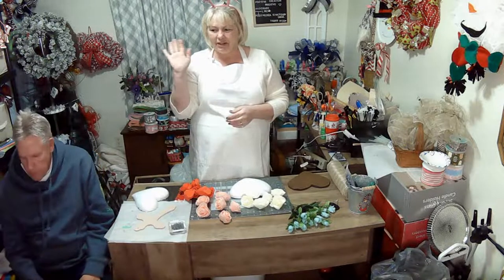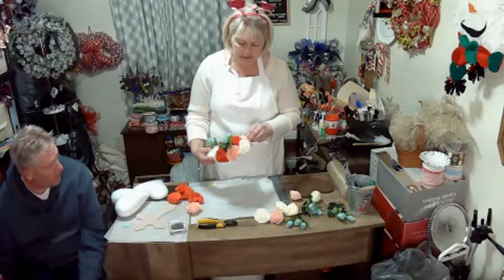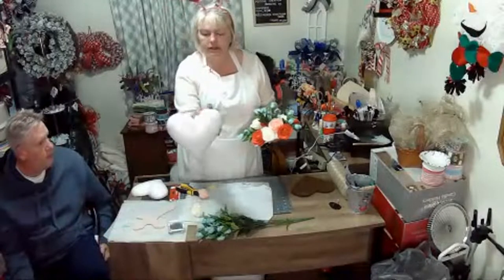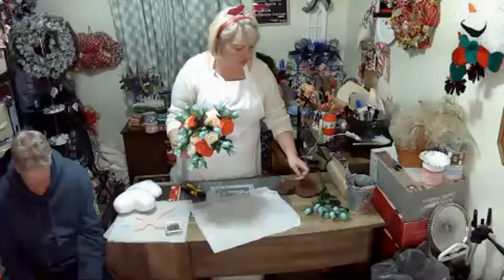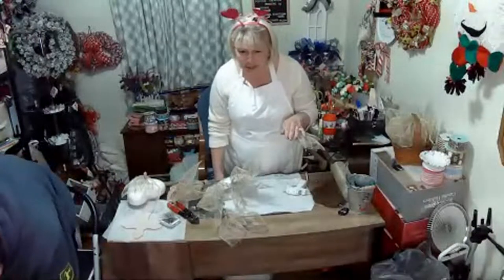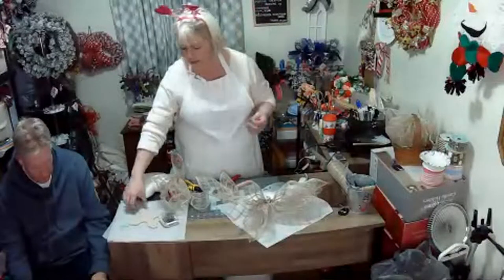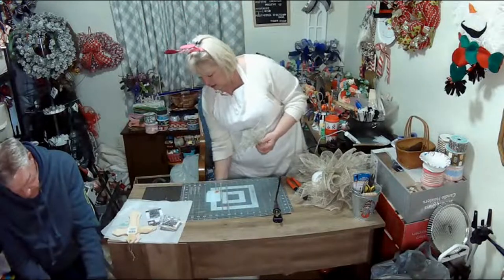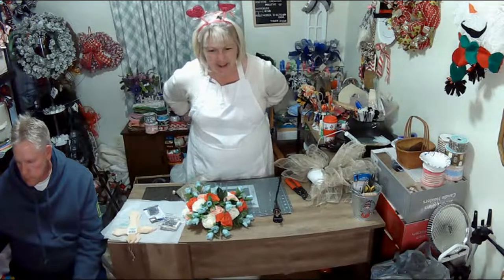Valentine DIY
Heart